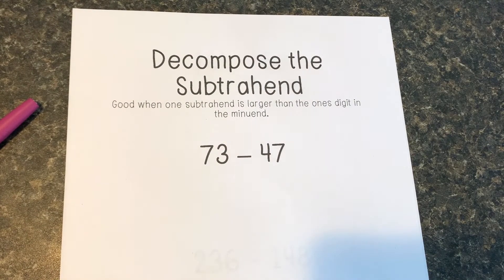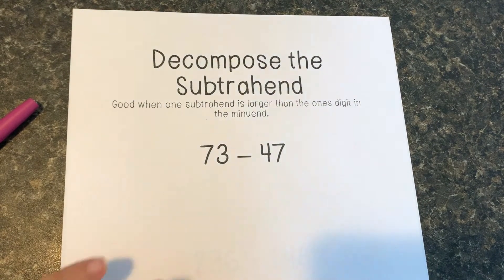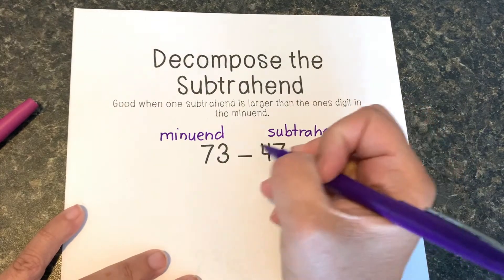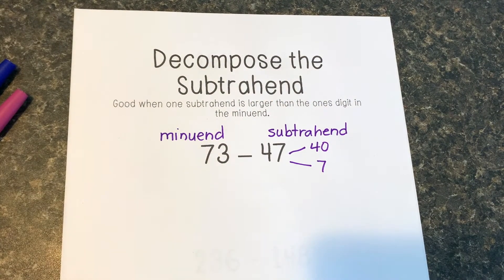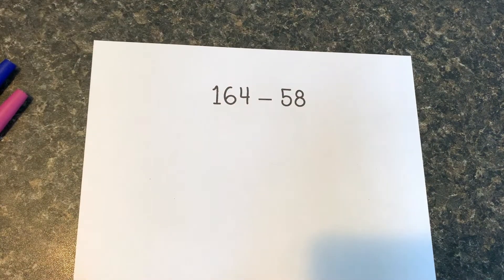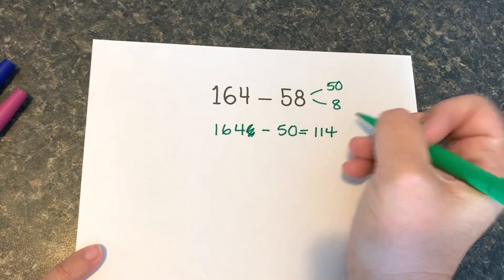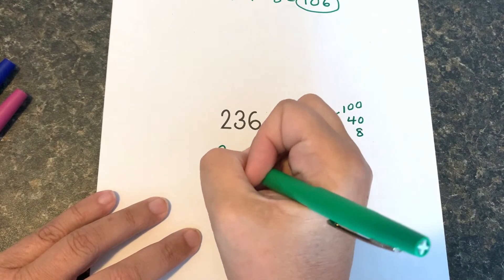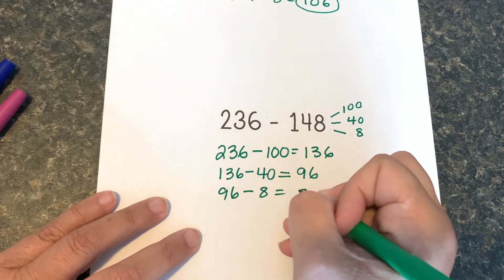Decompose the Subtrahend Mental Math Subtraction Strategy with Whole Numbers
Learn how to do the Decompose the Subtrahend Subtraction Strategy with Whole Numbers to improve your success with Number Talks. This video will walk you through the strategy step-by-step whether your the teacher or the student!